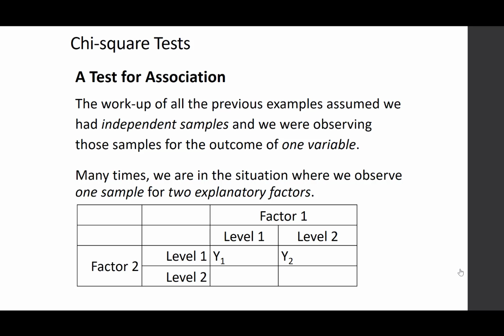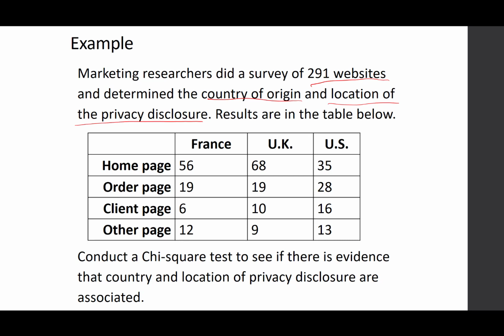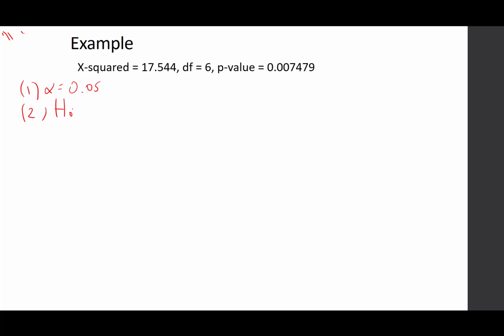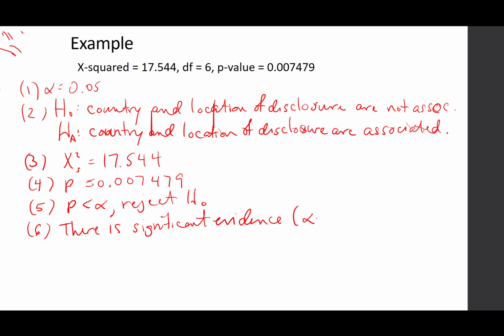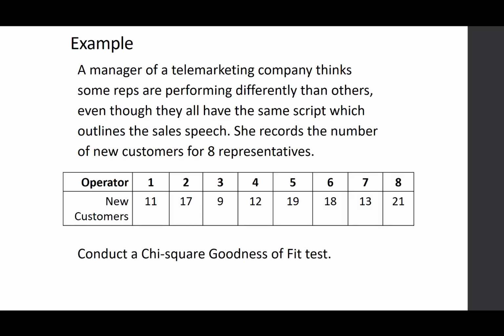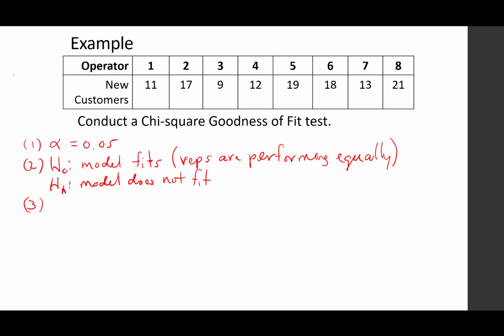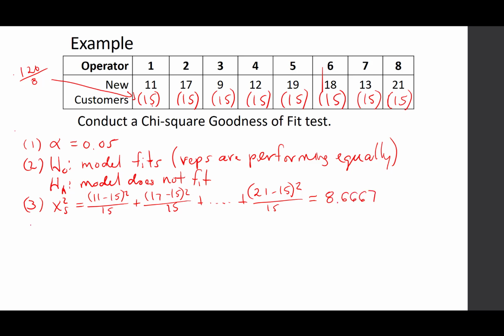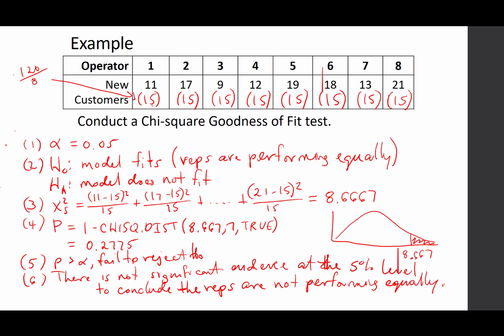Chapter 15 Chi square 6